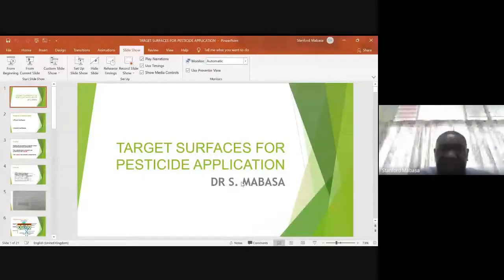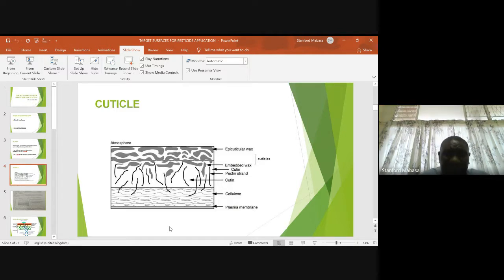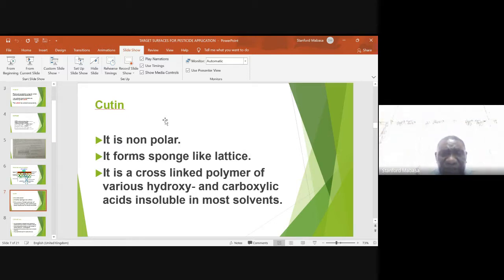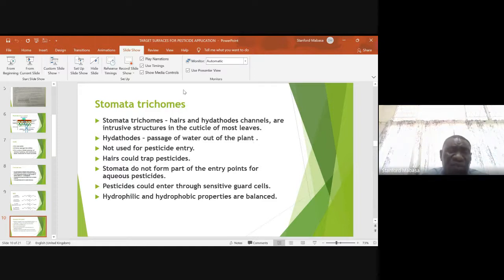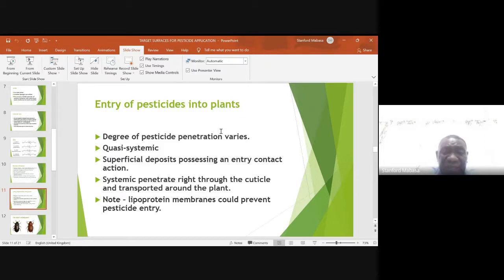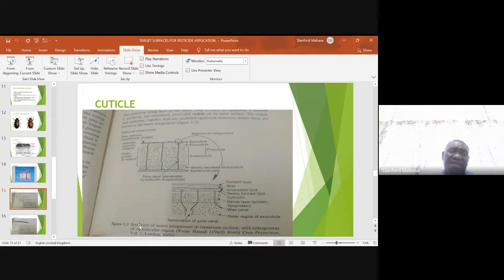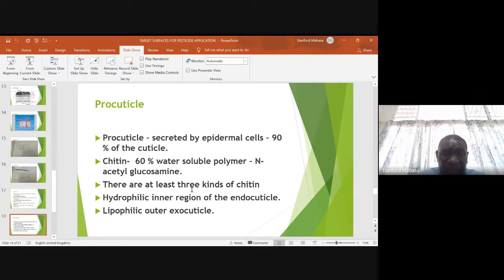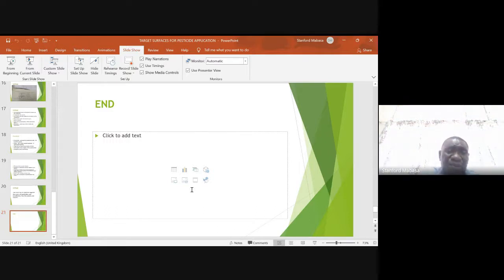Cuticle as target for Pesticides, Dr. Stanford Mabasa, PPST, University of Zimbabwe.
This video explains the role of the cuticle as a pesticide target. The cuticle could influence pesticide selectivity.